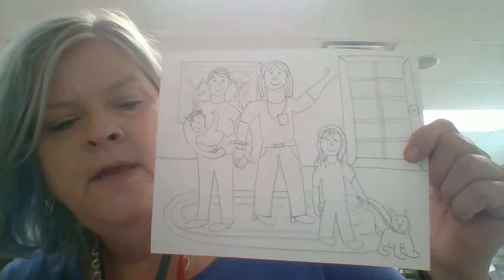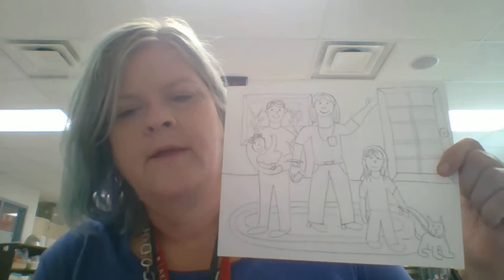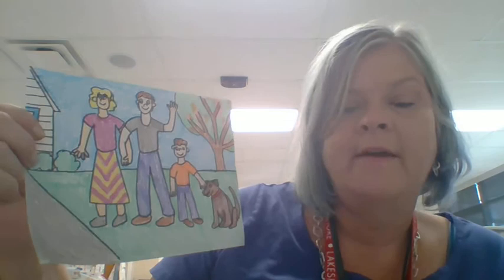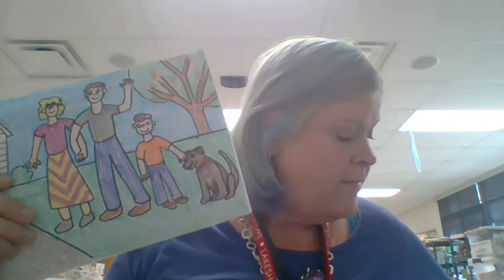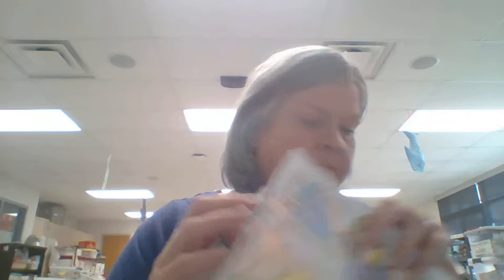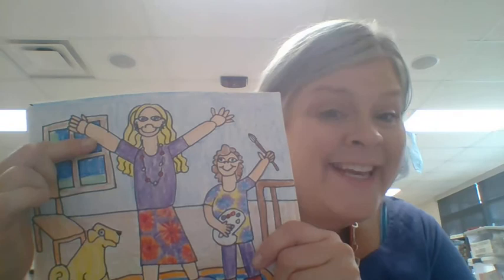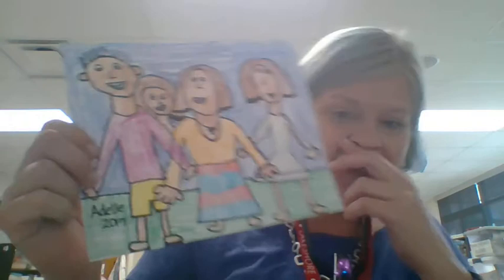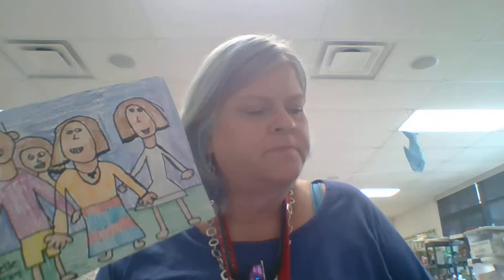1st grade Grandma Moses Day 2 family portrait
This is the second video to an introductory art project for kids to learn about Grandma Moses and her art. drawing of a family portrait